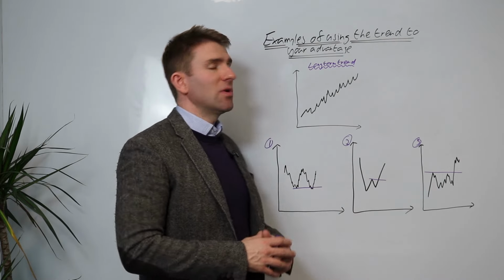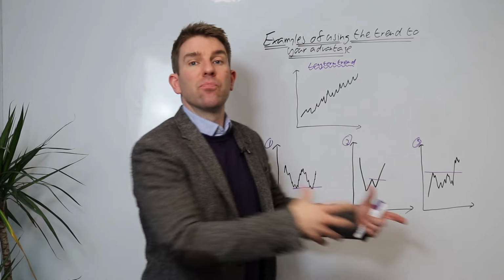How to use the Trend to Your Advantage in Practical Terms 📈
How to use the trend to your advantage with examples.   How do you use the trend to your advantage?  Macros drive the markets but as short-term traders we are not that bothered about these.  But macros drive long term trends and we would do well to use this to our advantage.  This is when you look at your short-term setups and bring them under the umbrella of a trend rather than just a pullback from a trend. OK.P+P

1. Double Bottom
2. 1-2-3 Trend Reversal Pattern
3. Breakouts in trending environments

81.7% of retail investors lose money when trading CFDs and spread betting with this provider. You should consider whether you understand how spread bets and CFDs work, and whether you can afford to take the high risk of losing your money.